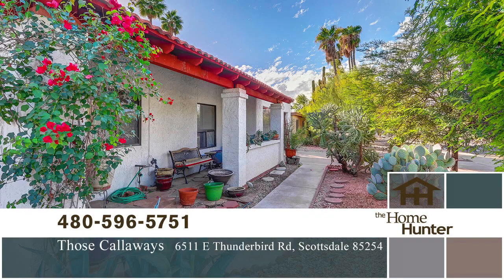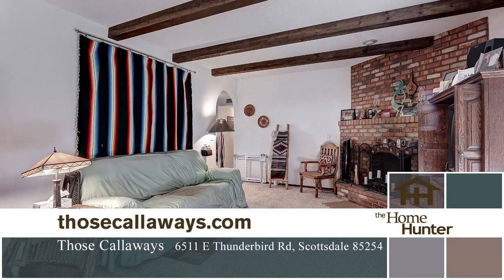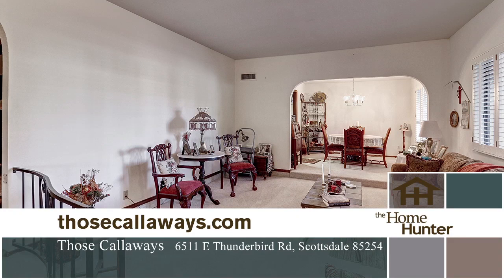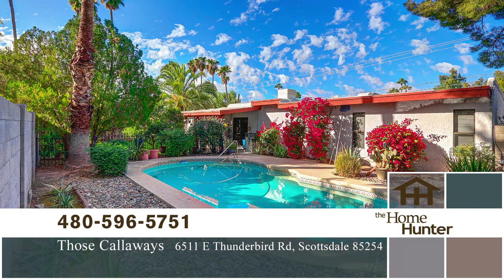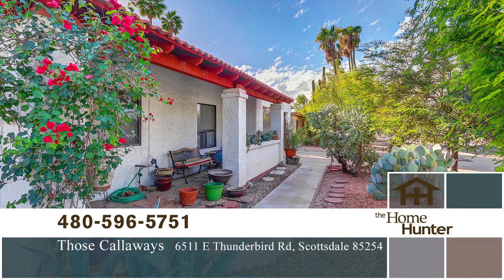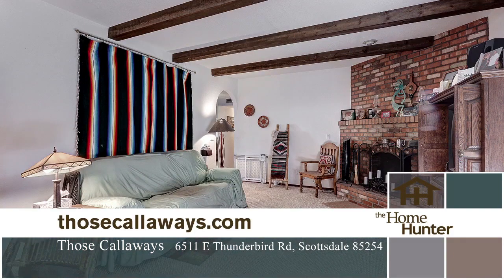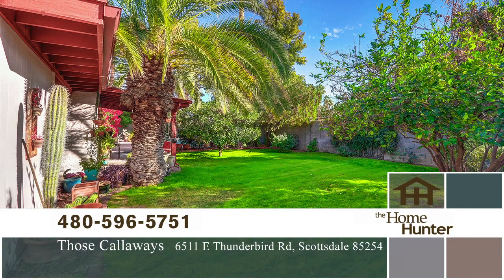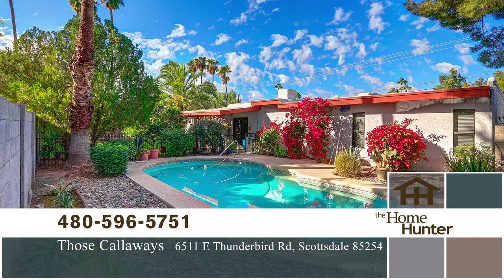6511 E. Thunderbird Road | Show 2-21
The Home Hunter  |  ABC 15, Sundays at 9am

Those Callaways Real Estate
Subject: House For Sale

UNTOUCHED CHARM. Situated in sought-after Raskin Estates, there's nothing to undo in this spacious home, ready for you to add your own personalized finishes and amenities. A covered front patio invites you in to the large living room and through to the formal chandelier-lit dining room. Handsome wooden beams dress the ceiling in the family room, also featuring a cozy corner-set brick fireplace and convenient patio exit. The long kitchen enjoys white appliances, hardwood cabinetry, an eat-in breakfast area and colorful backyard view. Master suite has two closets, dual sinks and a private exit. A crystal-clear fenced pool sits on one side of the generous yard while a large lawn covers the other. Mature citrus, flowering bougainvillea and a covered patio complete the alfresco scene.

6511 E. Thunderbird Road  |  MLS# 6170242